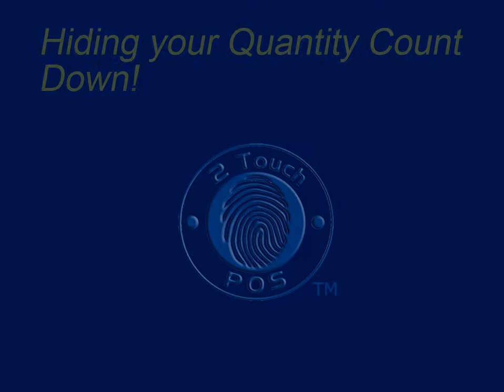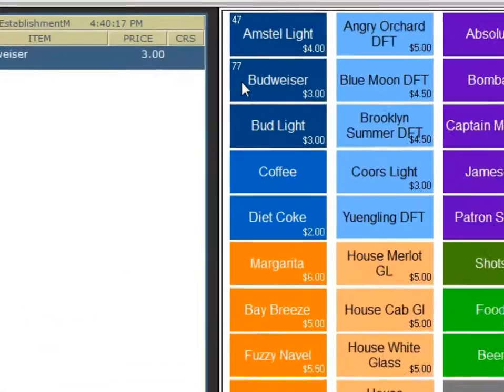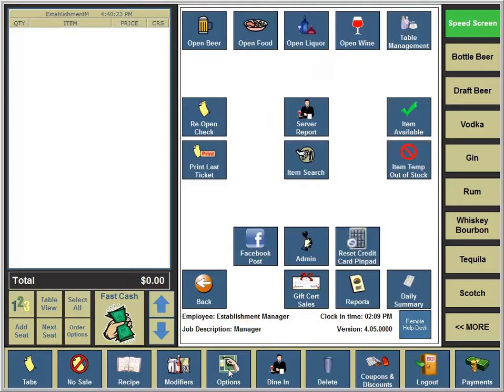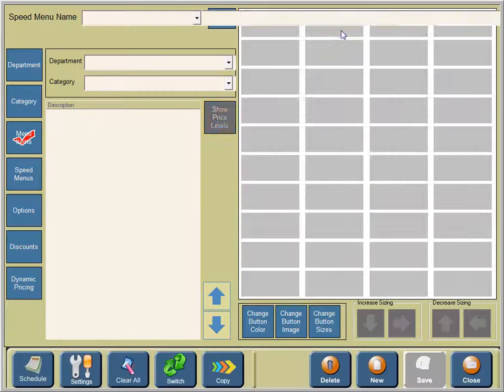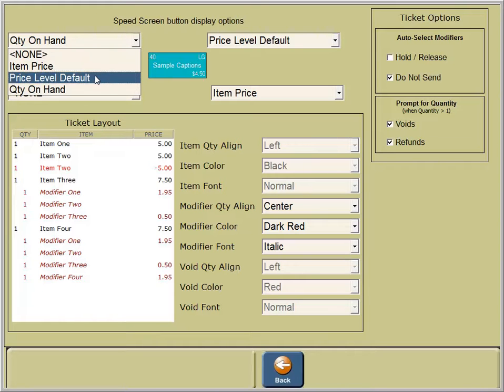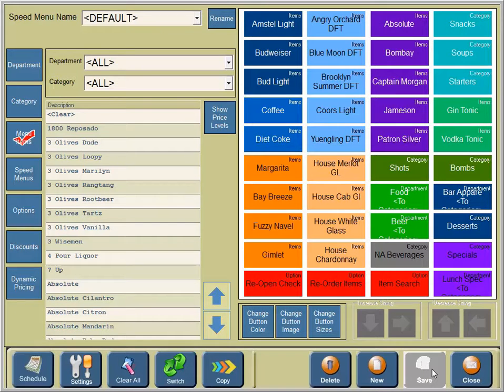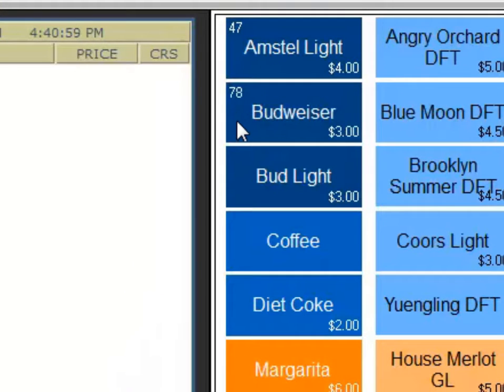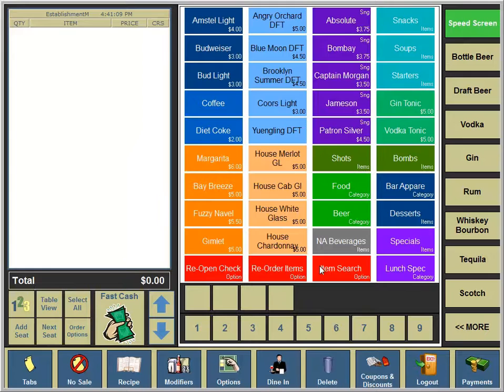De Activating All Quantity on Hand Count Down Visiblity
With 2TouchPOS you can de-activate the quantity on hand countdown visibility by adjusting your speed screen button display.